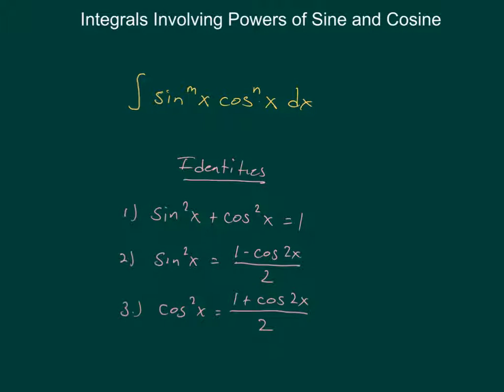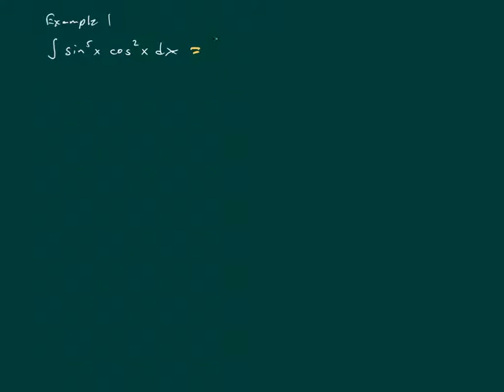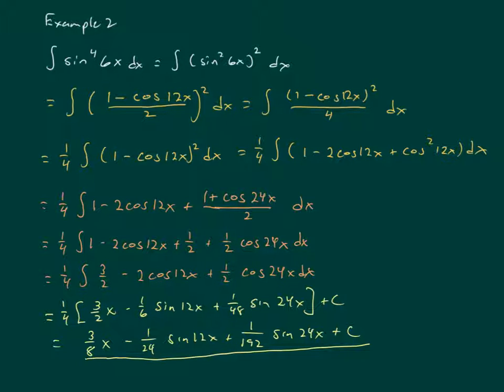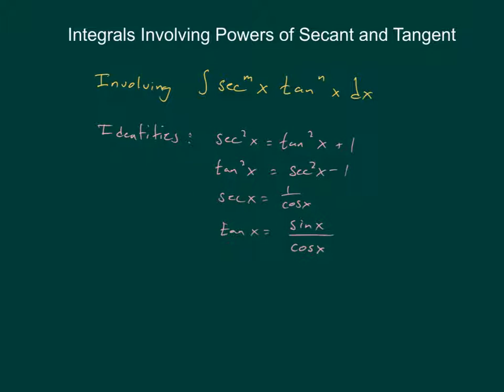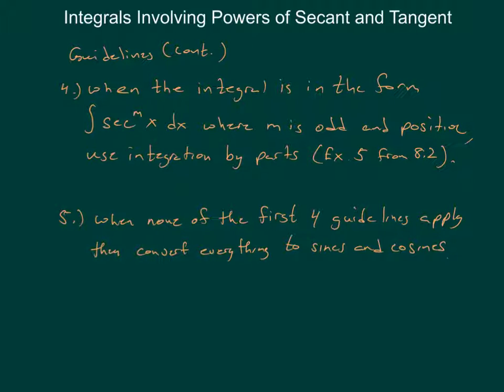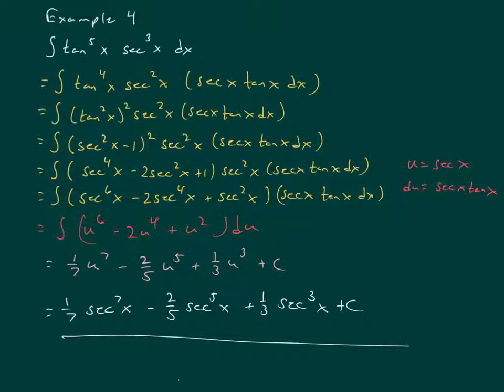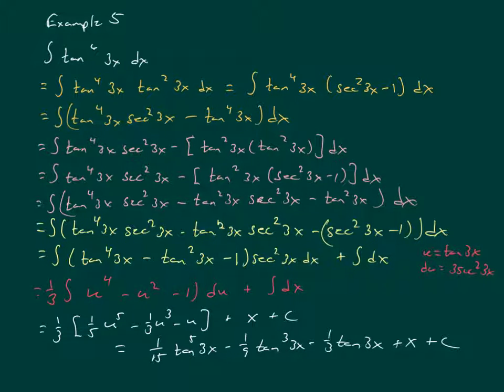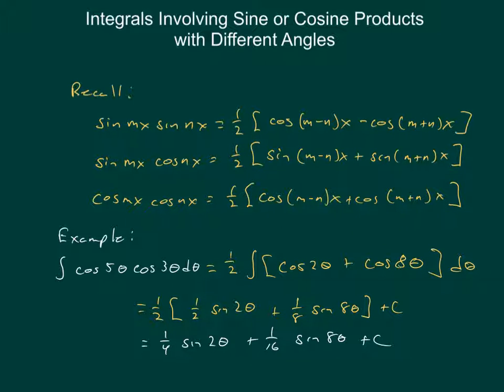AP-BC 8.3 Trig Integrals